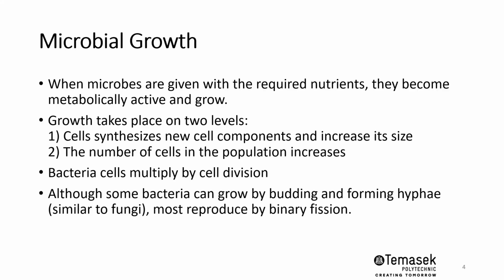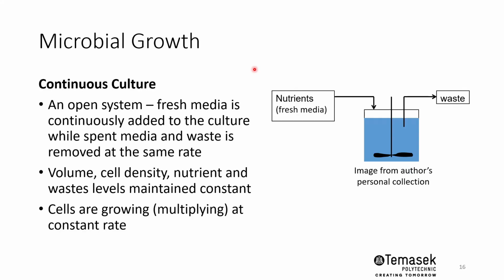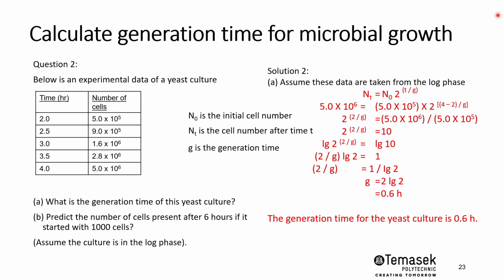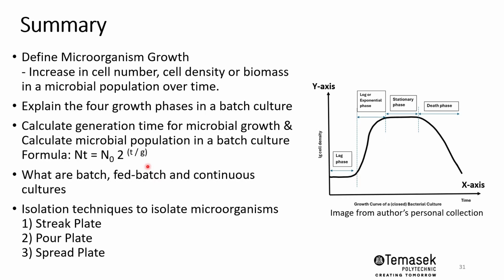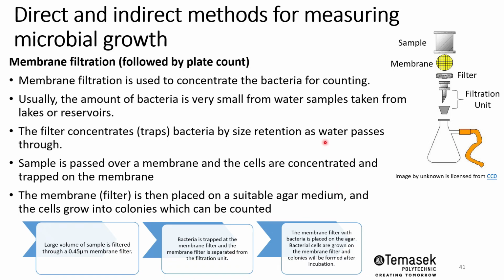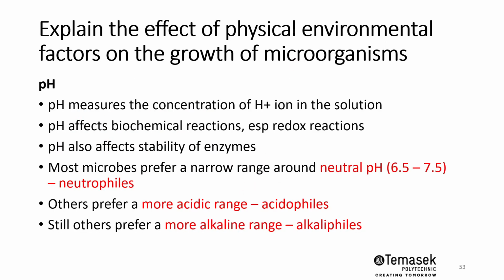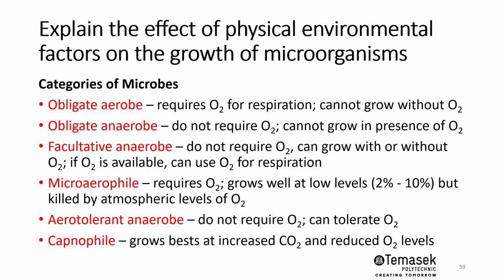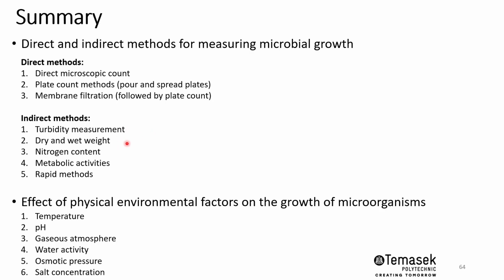Topic 4: Microbial Growth